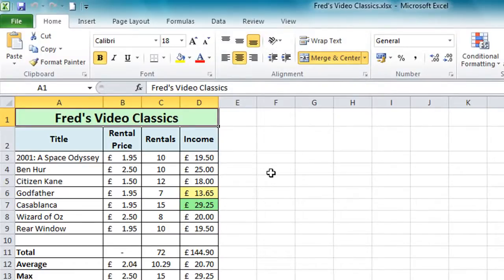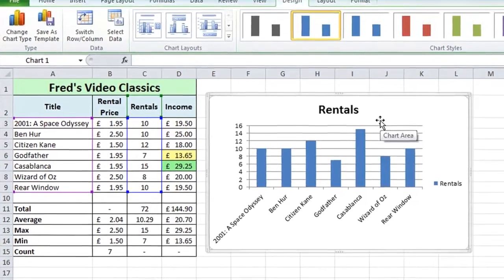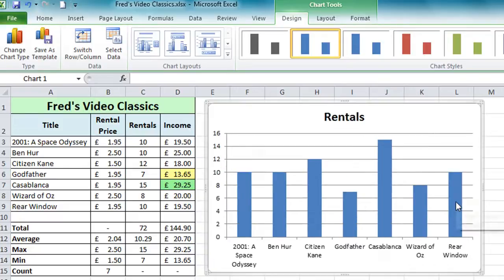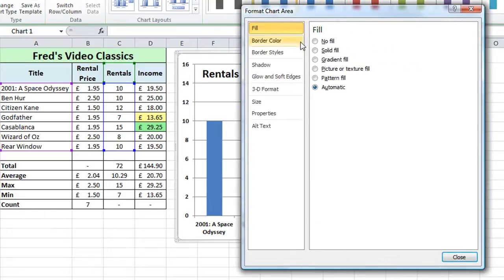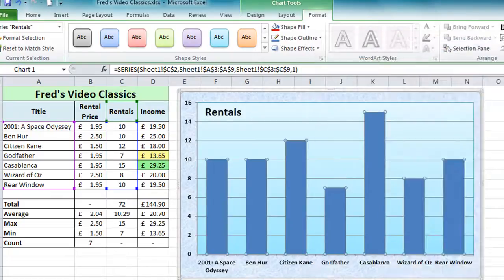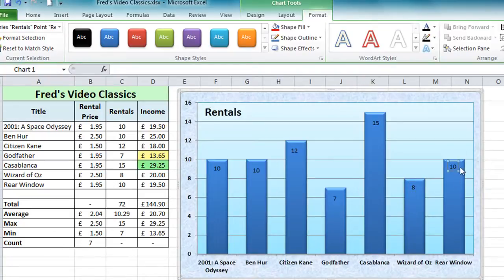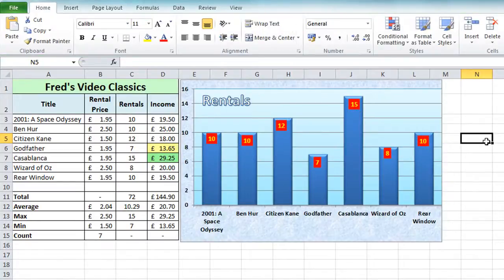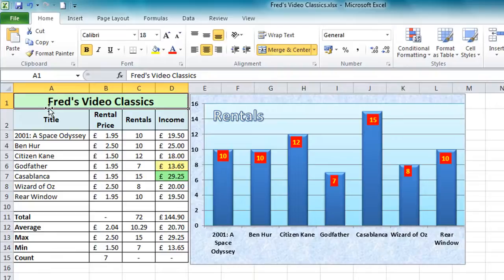Excel 2010 Tutorial For Beginners 10